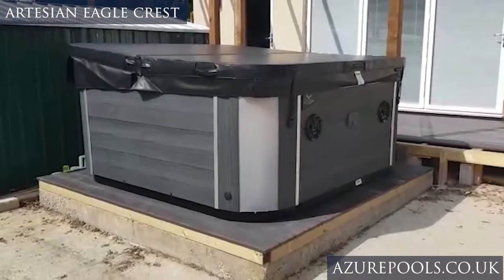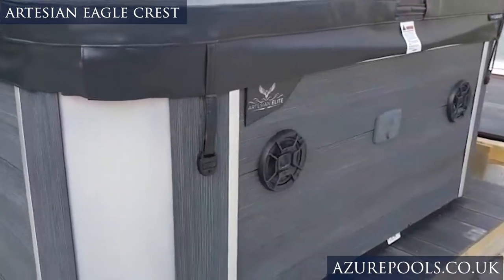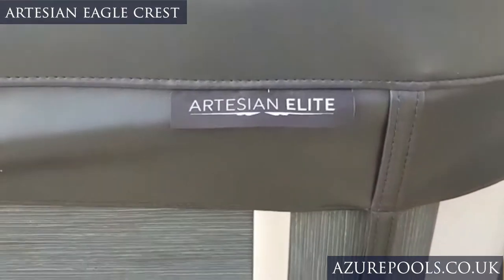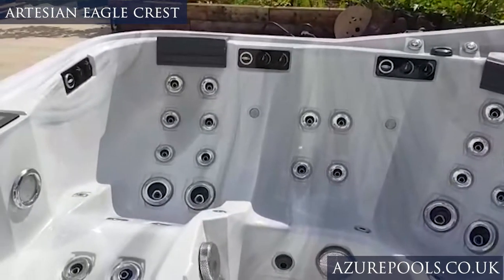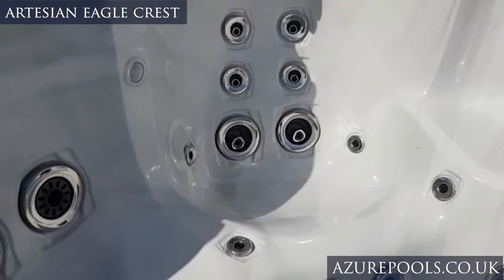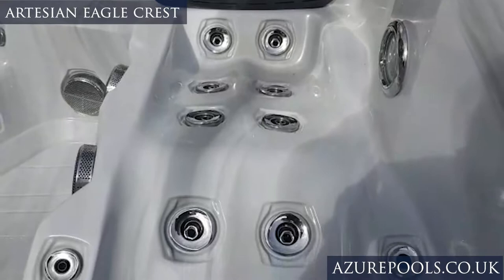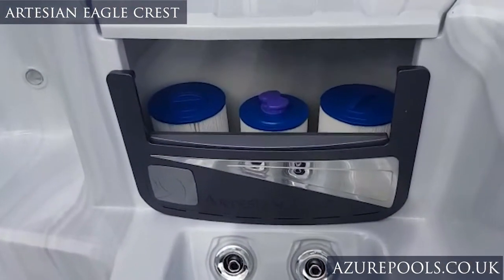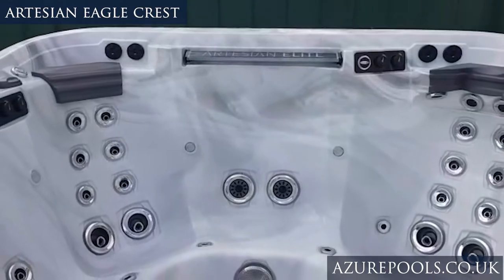Artesian Eagle Crest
Watch our comprehensive review of this fabulous Artesian Eagle Crest hot tub